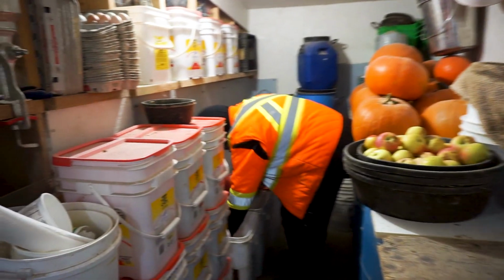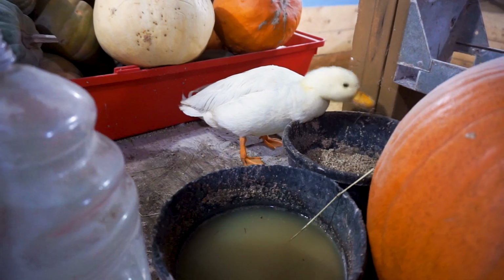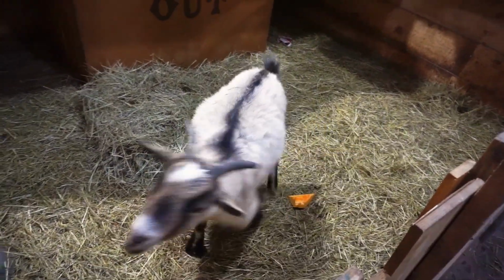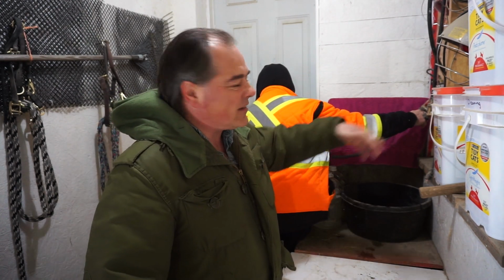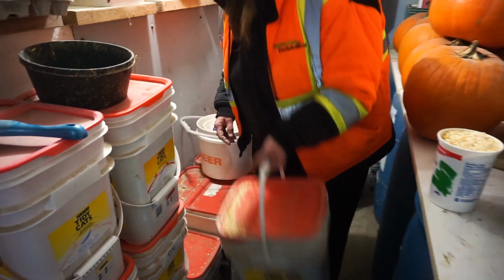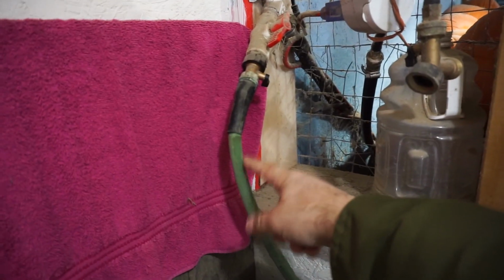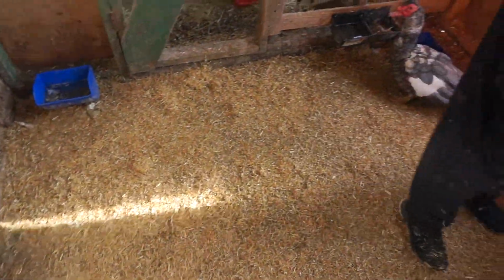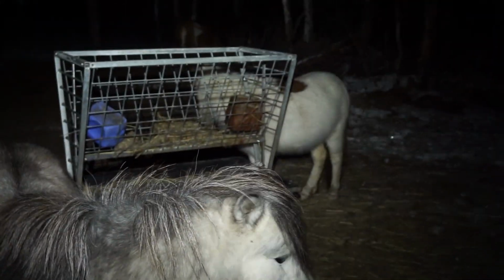Winter Animal Feeding - Night time with Olight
We have recieved some questions about how we feed, water and house all our animals during the cold winter months so we decided to go over the feeding routine in this video, the evening routine is similar making sure all water is good and that they have fresh hay.
Olight is the sponsor of this video, if you would like a more detailed video you can check out these two links from previous videos I have made.

00:00 Feeding and water the inside barn animals
07:43 Feeding and water the outside animals
16:34 Olight LED Flashlights
19:36 Feeding and water the chickens
31:17 Feed and water the Equine
33:37 Feed and water the Ducks, Rabbits, Roosters & Geese
37:15 The animals at night